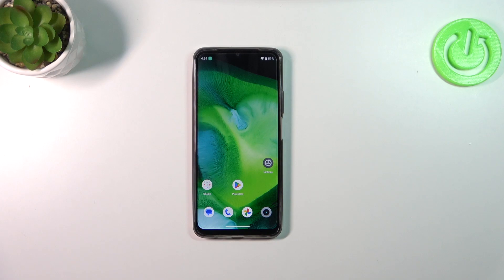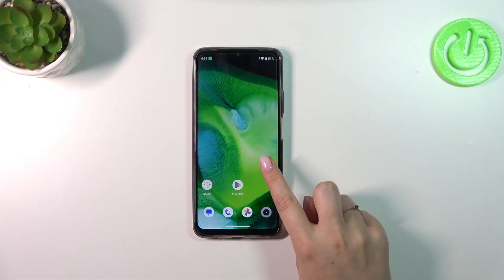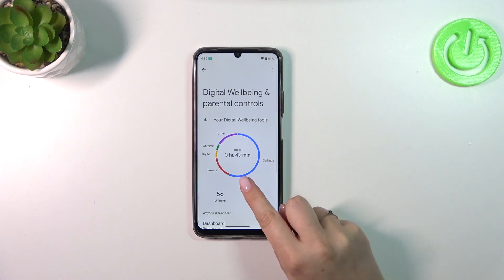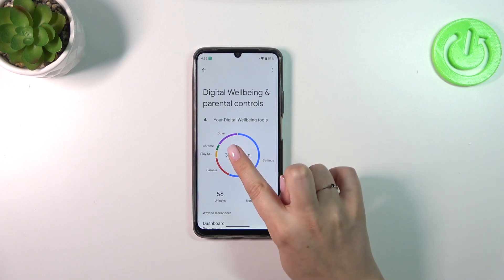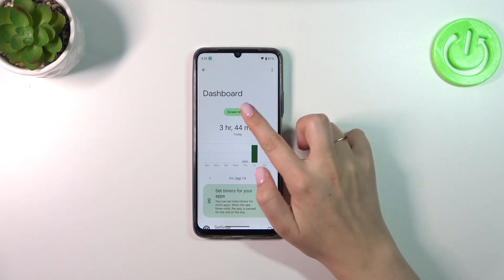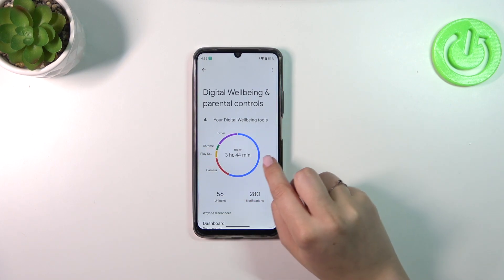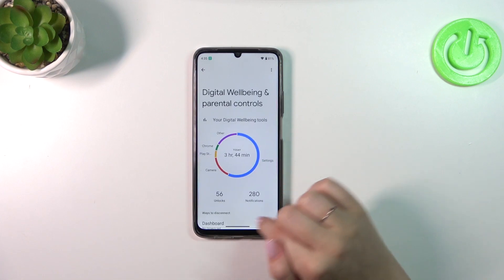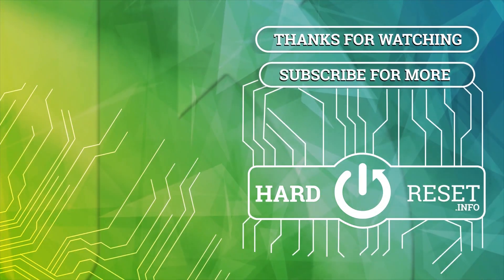How to Check Total Screen Time in REALME Narzo N53? - Screen Usage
Learn more  about REALME Narzo N53
The purpose of this tutorial is to show you how much time you spend on REALME Narzo N53. Here, we are going to guide you to a section that gathers data about screen time. You can check the total screen time or check data specifically for separate apps. So let's follow all the shown steps to check the total screen time in REALME Narzo N53.

How to check the total screen time in REALME Narzo N53?
How to find app info in REALME Narzo N53?
How to check opened apps in REALME Narzo N53?
How to check apps open this day in REALME Narzo N53?